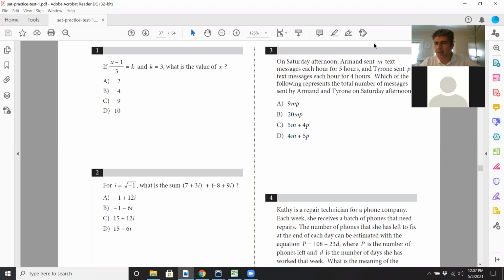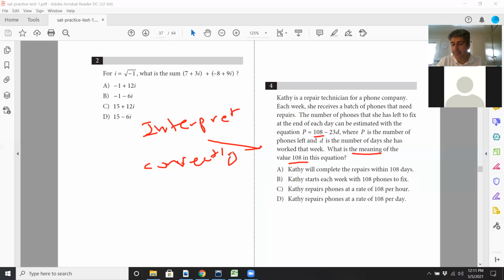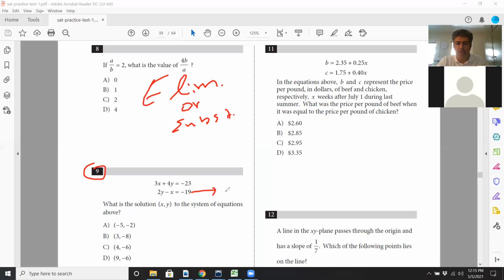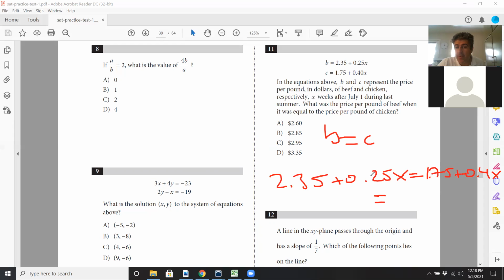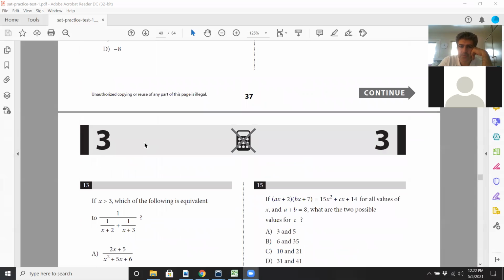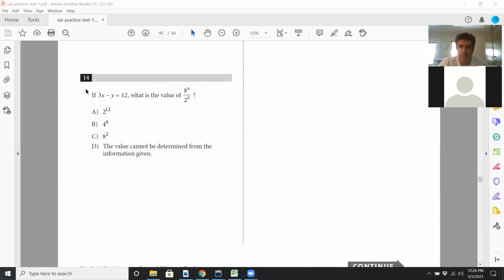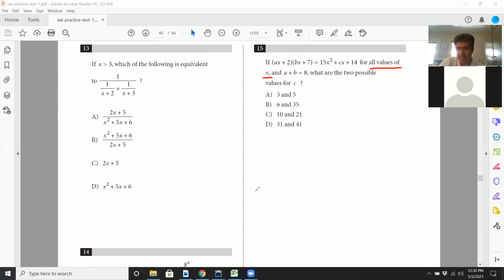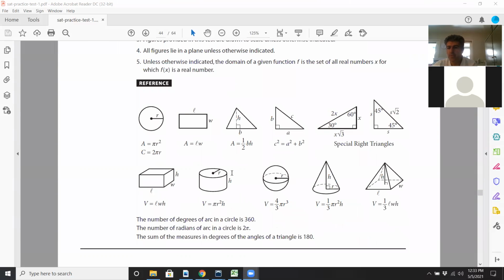SAT Class Discussion of Test #1 Section #3 Math Non Calc May 5, 2021